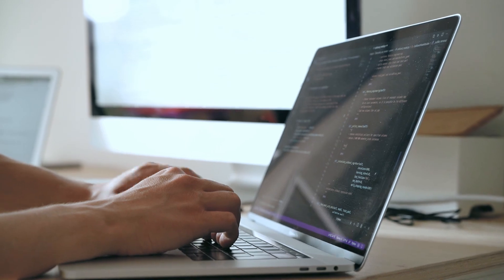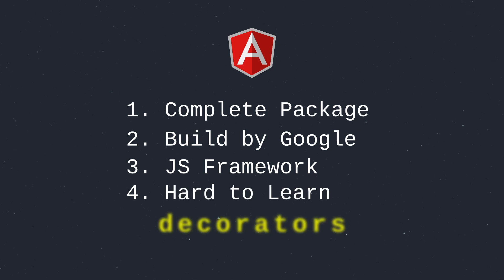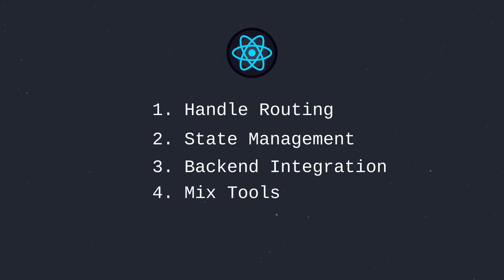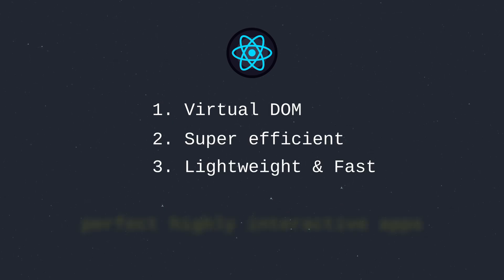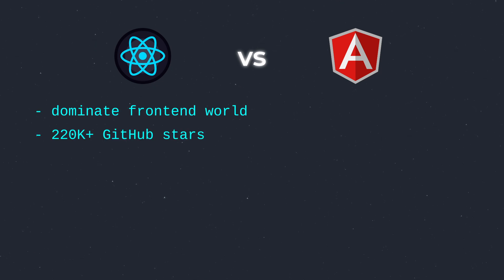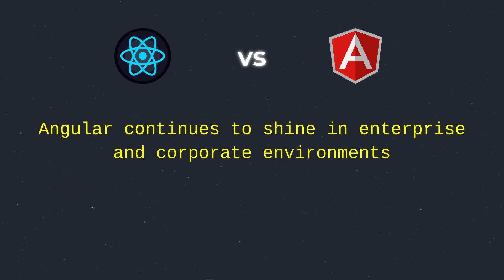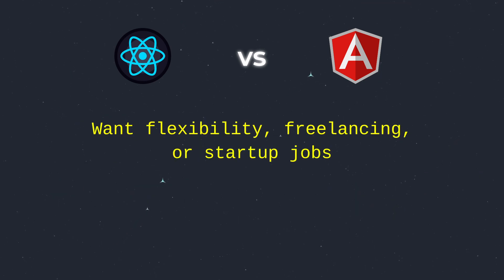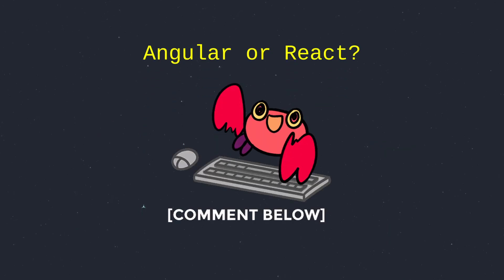Angular vs React - Which Framework is Right for You? | Geekboots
Understanding Angular and React and which framework (or library) should you invest your time in as a developer?